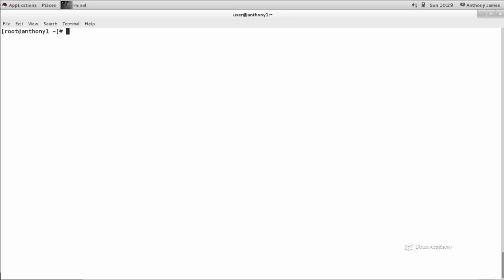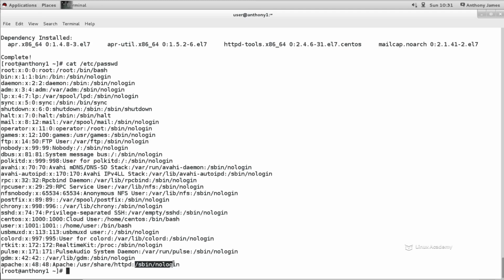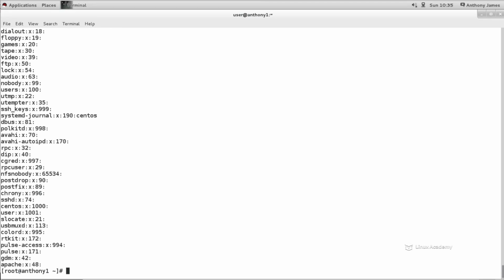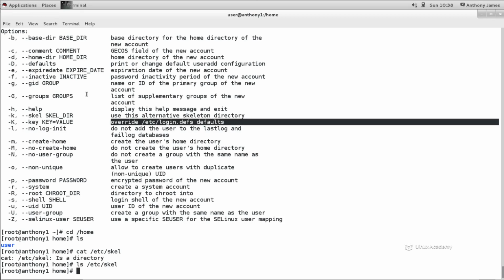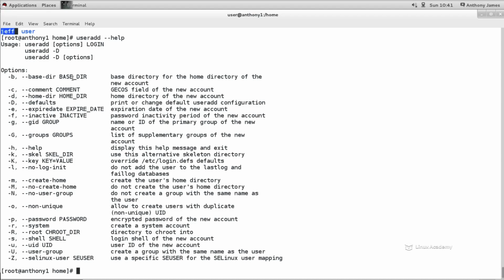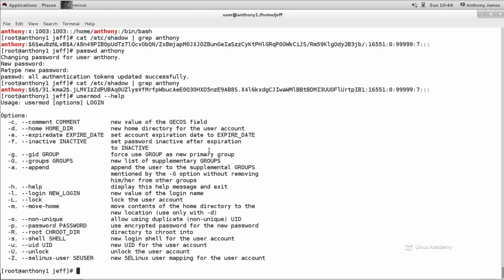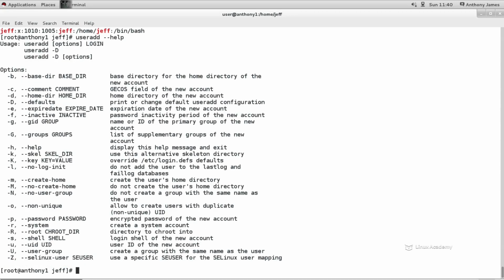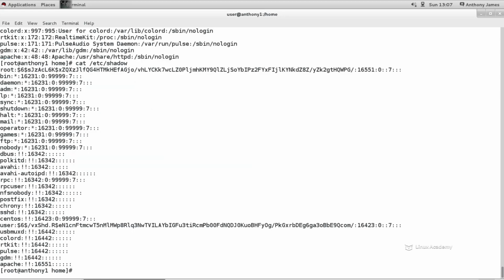054 Create Delete and Modify Local User Accounts